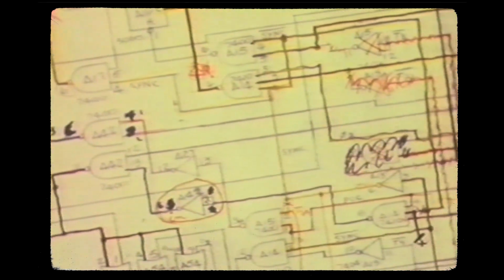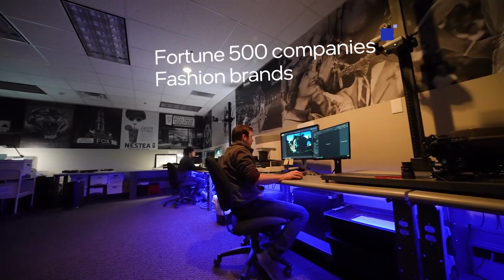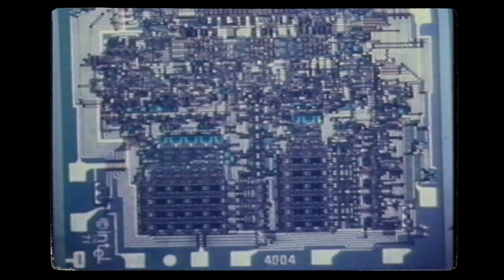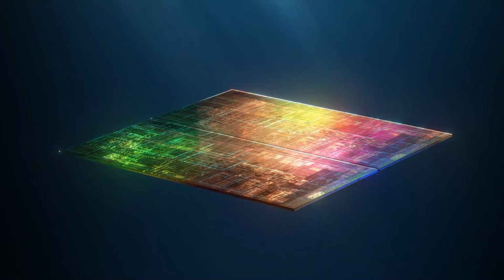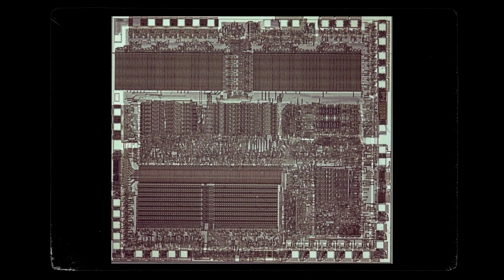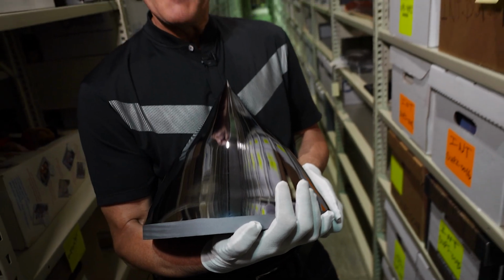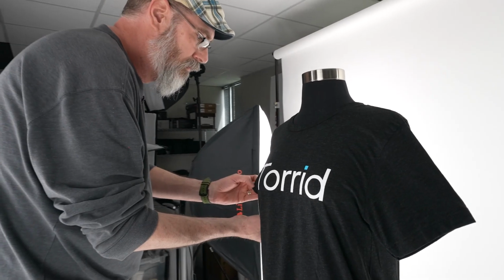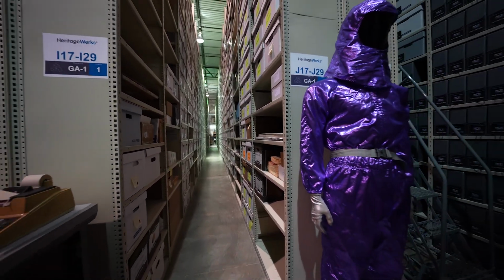Take a tour of Intel’s archived history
Intel has more than 125,000 important images, documents and physical items stored just outside Atlanta at Heritage Werks. Come “Behind This Door” and see the world’s first microprocessor, a Super Bowl bunny suit, a talking toy dog and more.

You can also see some of these artifacts and learn more about Intel’s history at the new Intel Virtual Museum

Intel Newsroom brings you the latest news and updates on world-changing technology that enriches the lives of everyone on Earth. Catch up on the latest innovations in client computing, artificial intelligence, security, data centers, international news and more. Watch recaps and replays from industry events where Intel has a major role, such as Mobile World Congress (MWC), Intel Innovation, the Consumer Electronics Show (CES) and others.